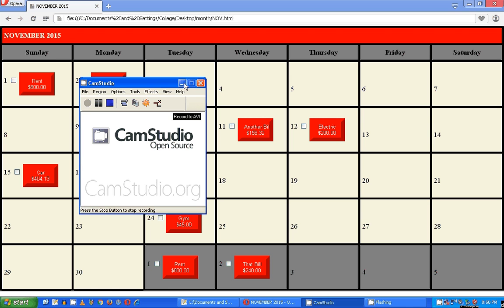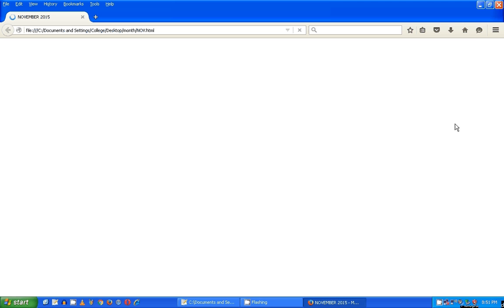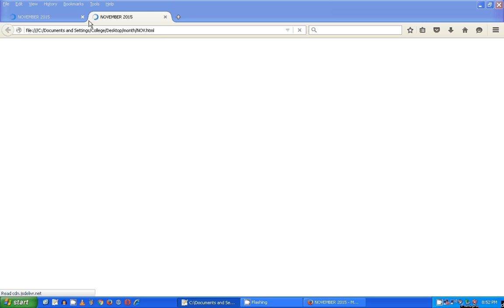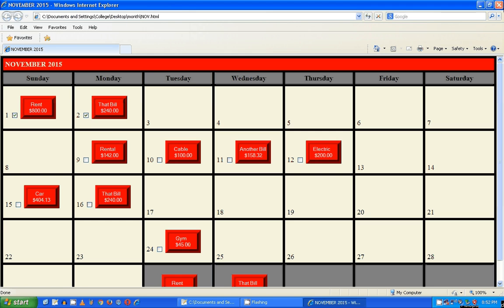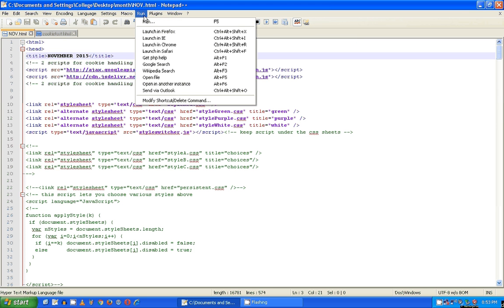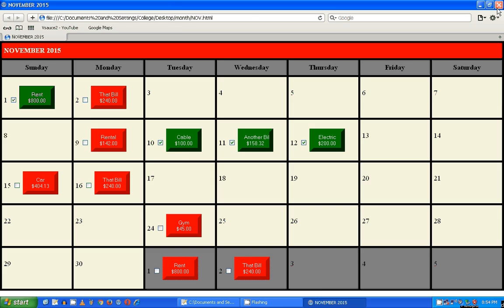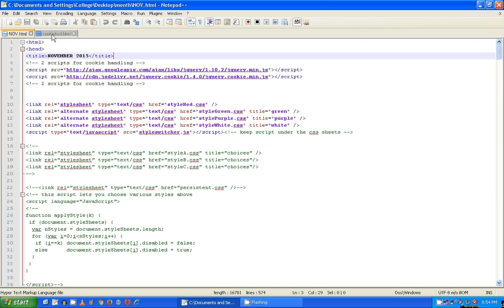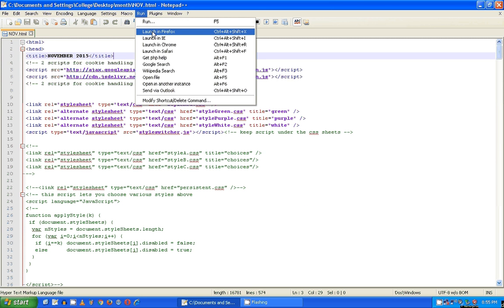Code for Persistent State is NOT Cross-Browser Compatible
Persistent State of checkboxes did NOT work across all browsers. It DID work in Firefox and Safari. It did NOT work in Chrome, IE, or Opera.